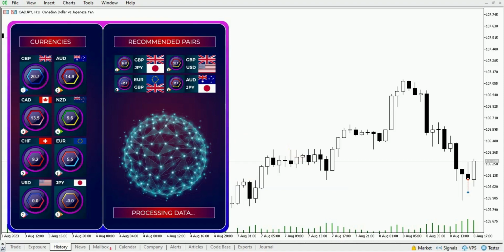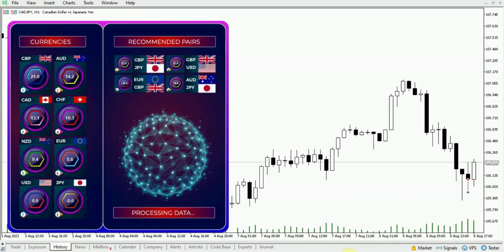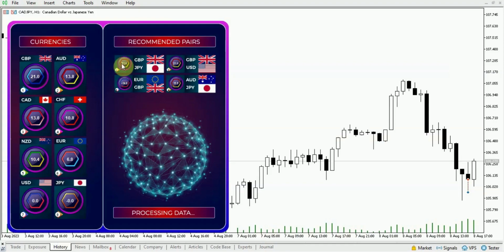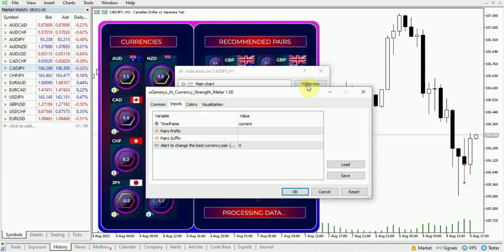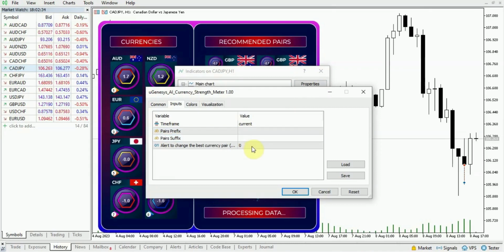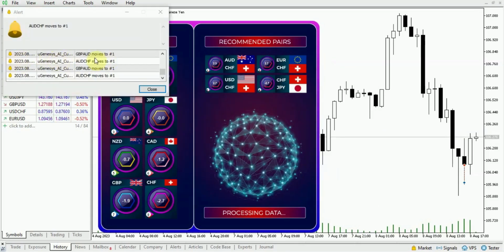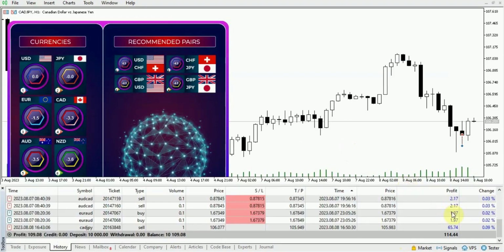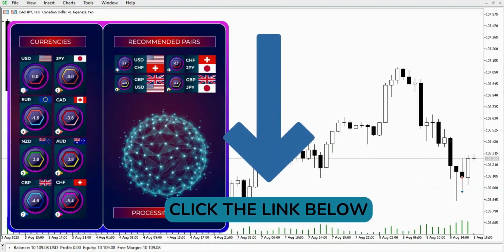Currency Strength Meter Strategy Made us $120 Profit!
Currency Strength Meter Strategy

Discover the game-changing potential of our "Currency Strength Meter Strategy" and witness how it can revolutionize your trading approach. 📈💪

Are you ready to transform your trading experience? Join us in this exciting video as we unveil the remarkable capabilities of the Currency Strength Meter Indicator and show you how to leverage it for trading success. 🚀📊

🔹 Understanding Currency Strength: Gain insights into how this indicator measures the relative strength of different currency pairs, helping you identify the strongest and weakest currencies in real-time.
🔹 Pinpointing Optimal Trades: Learn how to use the Currency Strength Meter to identify high-probability trading opportunities by pairing strong currencies with weak ones.
🔹 Enhancing Decision-Making: Discover how this strategy provides you with a holistic view of the market, guiding you to make informed trading decisions with precision.

Whether you're a seasoned trader or a newcomer to the world of forex, our Currency Strength Meter Strategy can provide you with a competitive edge that sets you apart. 📚📈

Witness firsthand how this indicator can empower you to navigate the markets with confidence and make strategic trading moves. Join us in this demonstration and uncover the insights that will transform your trading journey. 💡📉

Don't miss this golden opportunity to elevate your trading skills to new heights. 🚀📊

Timestamps:
Currency Strength Meter Strategy ~ 0:00
Conclusion ~ 1:40